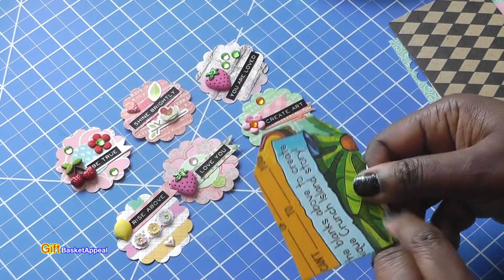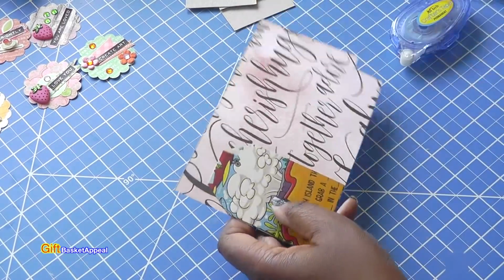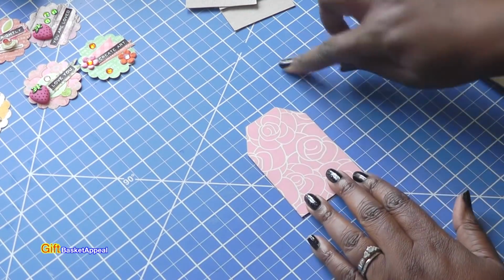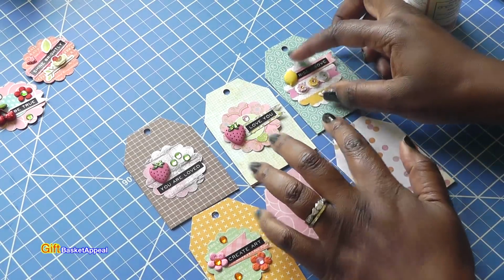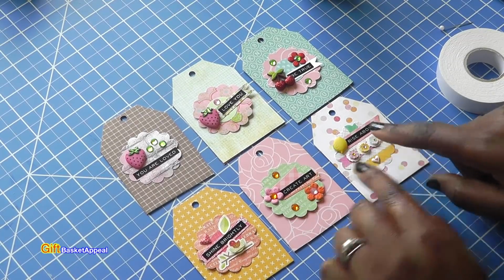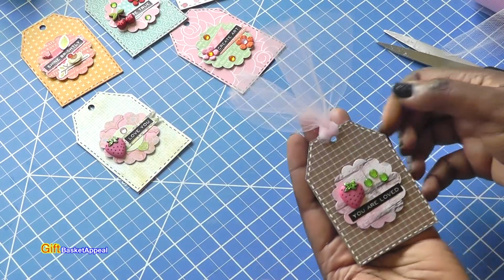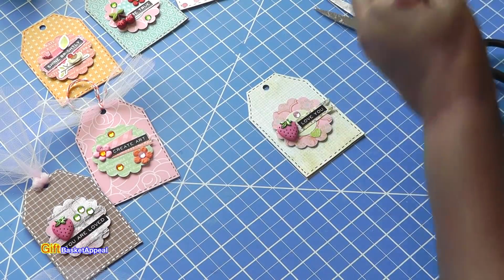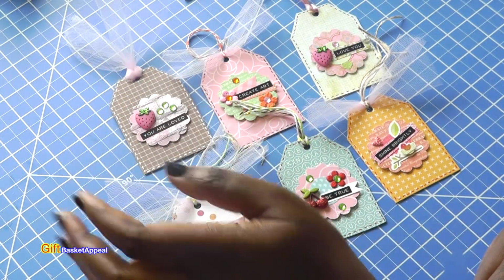From Embellishments to Gift Tags | Paper Crafting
In this tutorial, I create these super cute gift tags using a cereal box and added the embellishments I made in a previous video. CHECK BELOW to see the link for the the DIY embellishments. Happy Crafting!

***Supplies Used***
-Cereal Box for Tags
-Scallop Embellishments (see link above)
-Mounting Tape - Dollar Tree
-Jute Twine - Dollar Tree
-Baker's Twine - Dollar Tree
-Light Pink Tulle
-Ad Tech Crafter's Tape

NOTE: The scallop shape was made using the 2" Scallop Circle Punch from EK Tools.

SEND MAIL TO:
GiftBasketAppeal